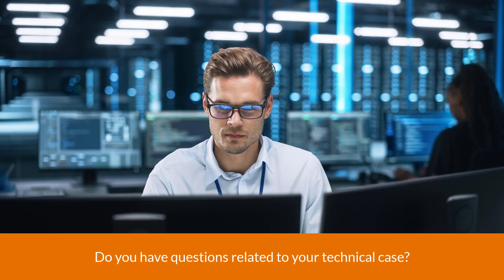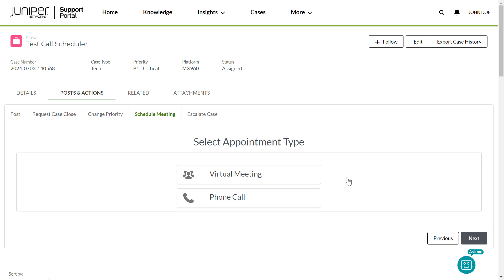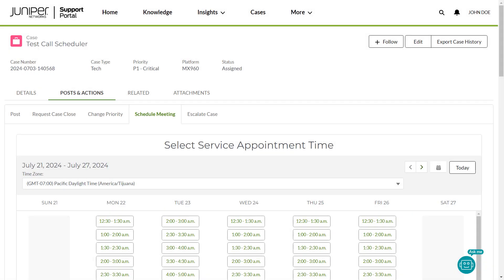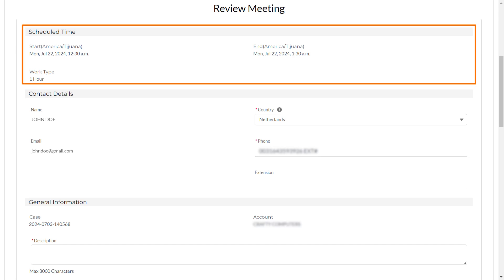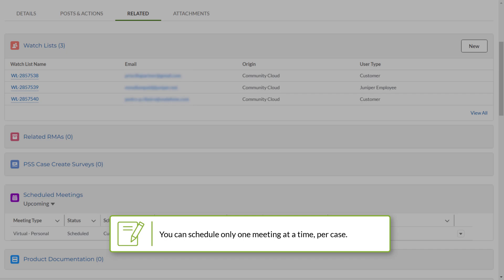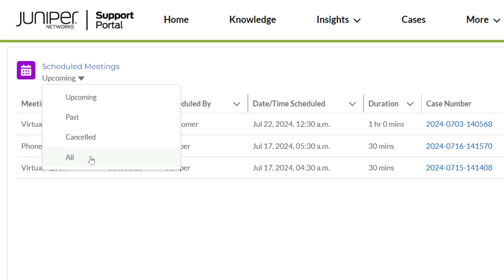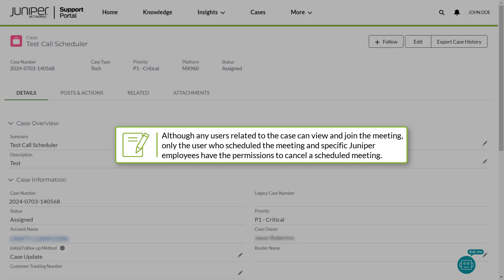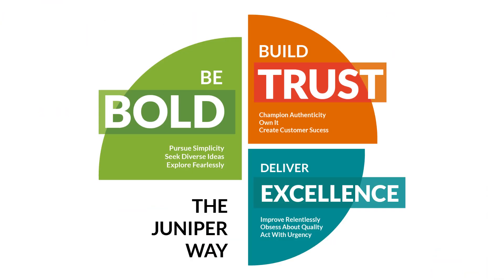Juniper Support Portal: Schedule a Meeting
This video describes how to schedule a virtual meeting or phone call using the Juniper Support Portal.